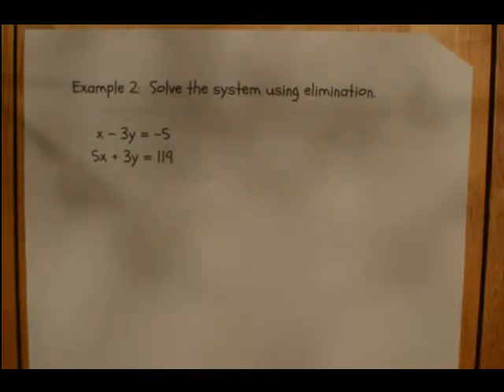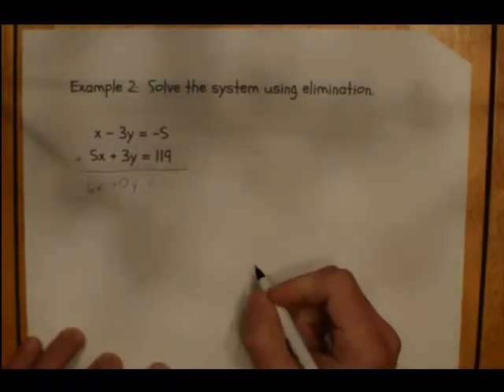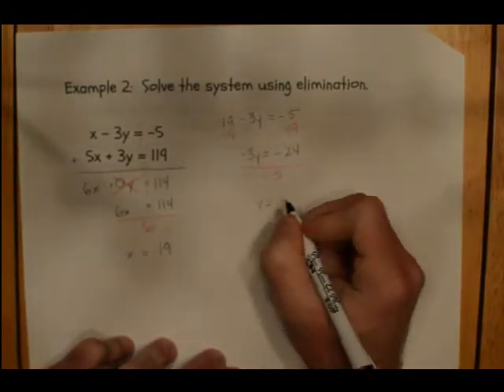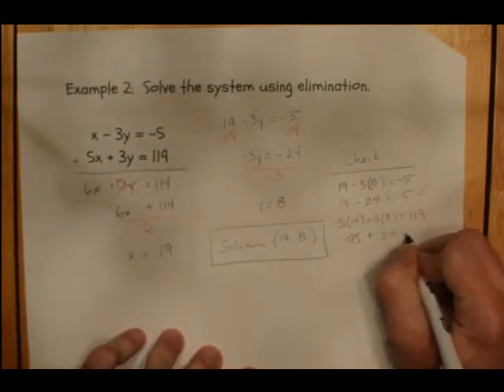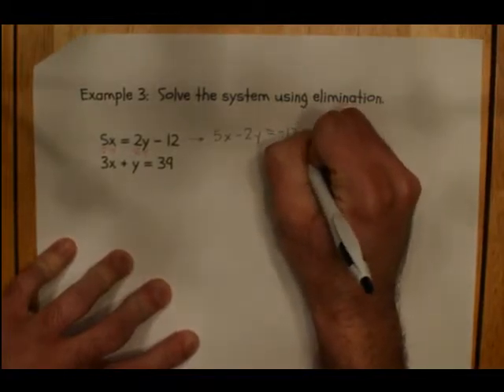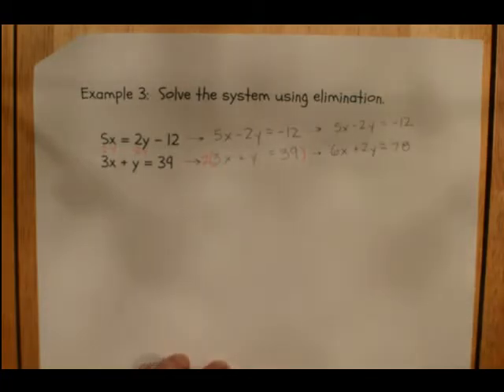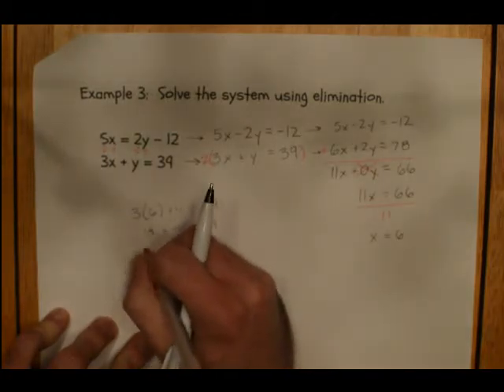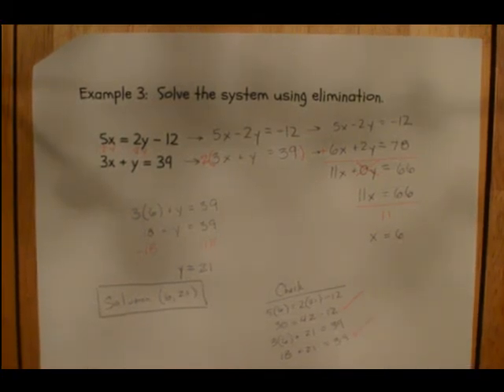7.3-7.4 Solving Systems using Elimination